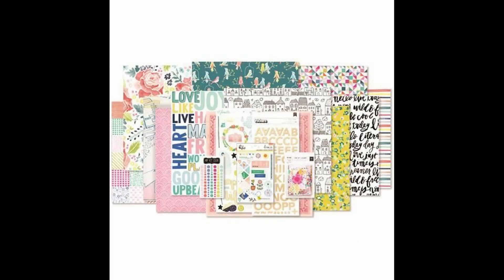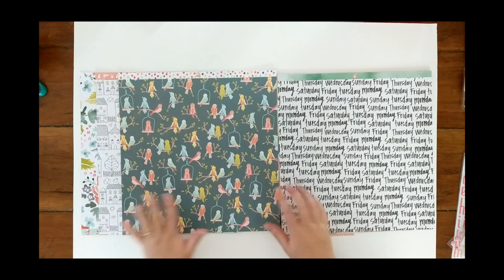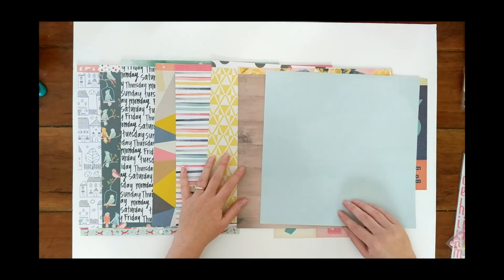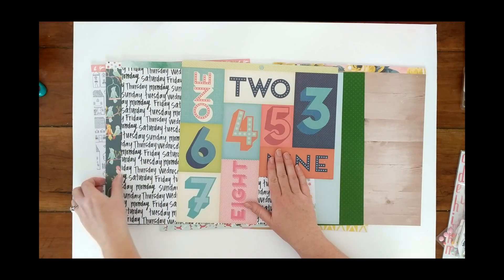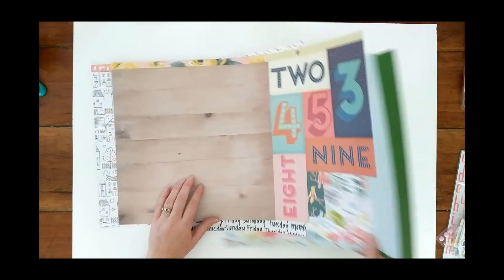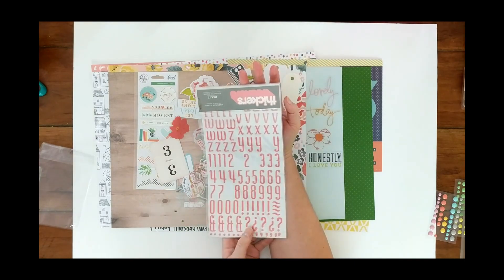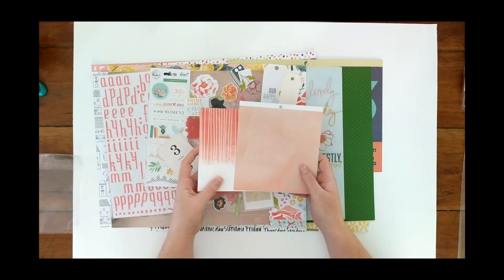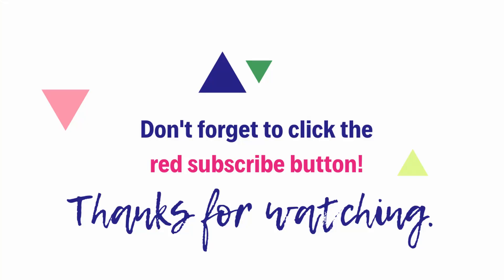Copy Cat Kit #1 - Hip Kits March 2017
Welcome to my first series, Copy Cat Kits!  In this video I am pulling together a brand new kit, based off the Hip Kits March 2017 kit.  I've envied this kit from afar for a while now, and since it's no longer available, it was time to make my own.

My scrapbook blog: